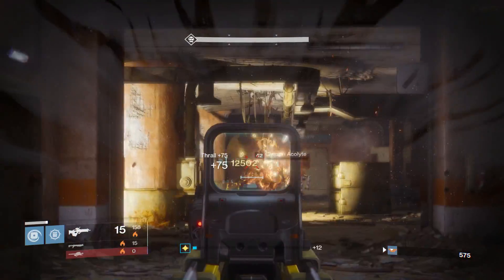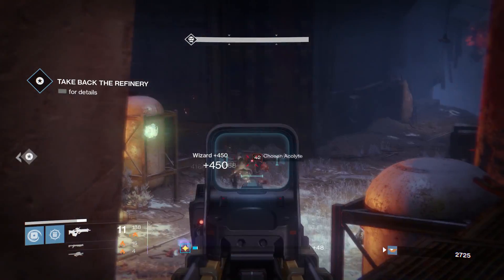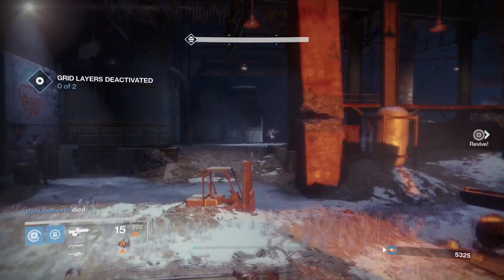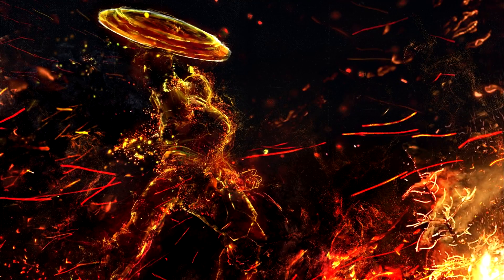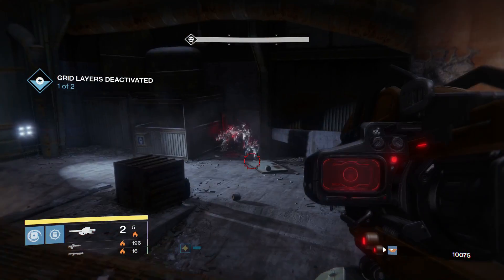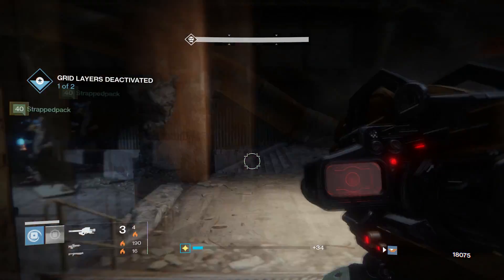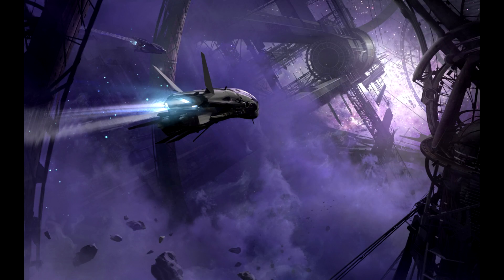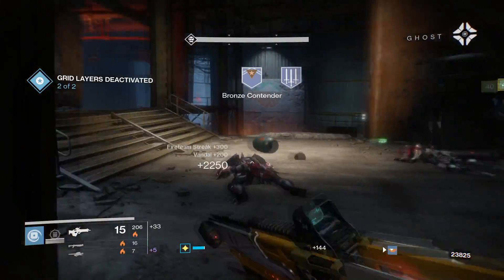Destiny 2: Official Art Book Announced!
It has just been revealed that there will be an Official Destiny 2 Art Book! Titled "The Art of Destiny 2" This book will showcase over 200 pages of Destiny 2 concept art! An awesome addition to a Destiny fan's collection AND an important note for all Destiny fans, as concept art has, in the past, showed us some of the locations of future expansions and DLC!
Amazon Listing